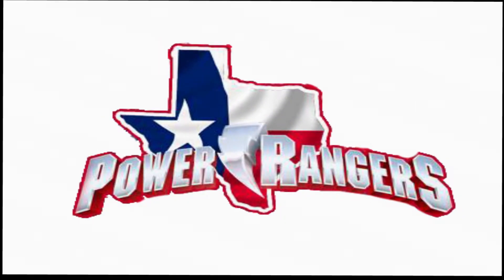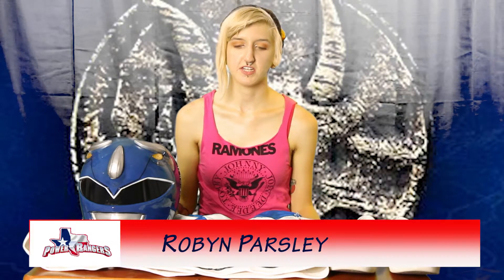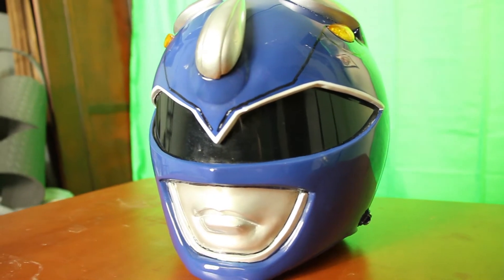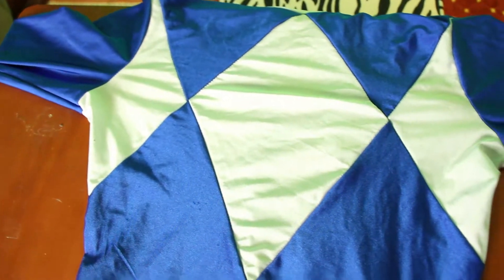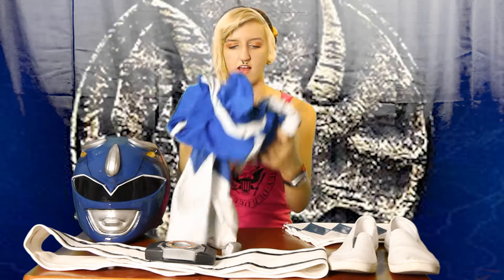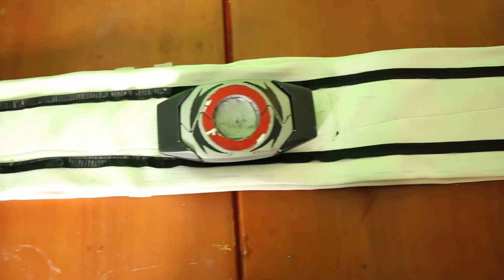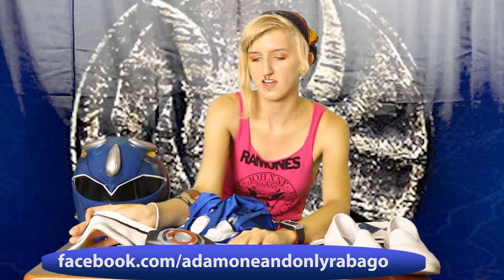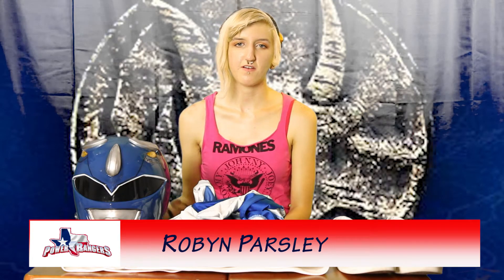Texas Power Rangers (Blue Ranger) Edition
This group was created to bring fans together from all around Texas and it has taken off. We welcome all from Texas and for those not from Texas can definitely visit our like page and feel apart. We share all the latest cons in Texas. If you have a con you would like us to post just send us a link. We also set up at con's and bring ranger cosplayer's along who are available. We welcome all ranger cosplays if at any time you would like to attend with us. We bring happiness to all age groups and never deny any one a photo that's just not the ranger way. Feel Free to Make friends start a thread but please don't spam. We do not tolerate any bullying or harassment what so ever so please lets all be grown ups here.